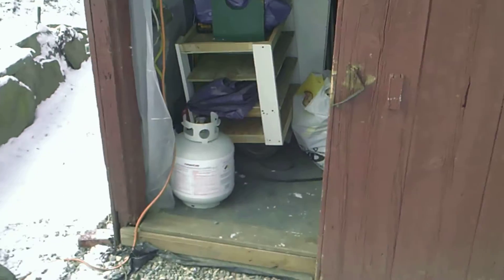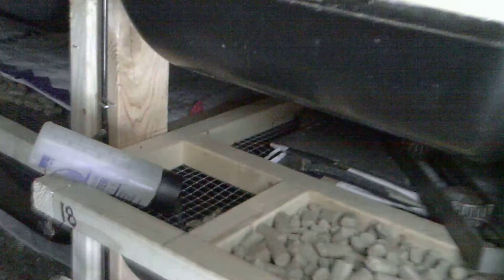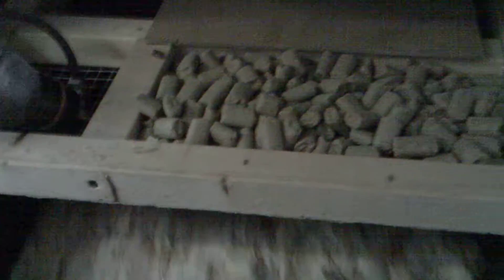mouse breeding @ 20 degree's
update on breeding mice in the winter. Janurary in NJ temp/s  at nite this week are in the teen's.